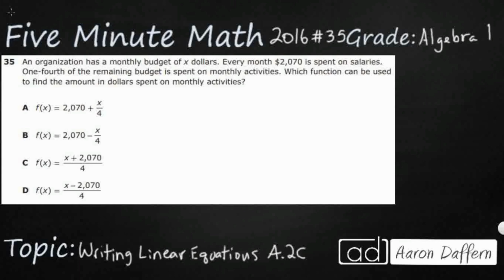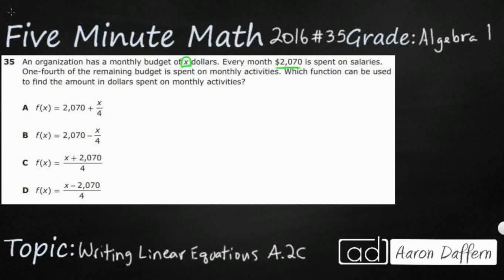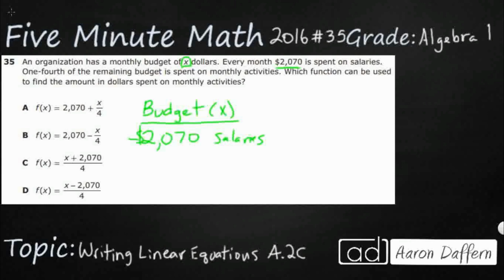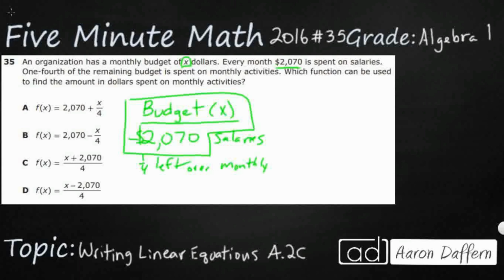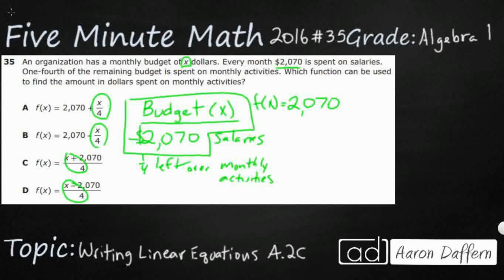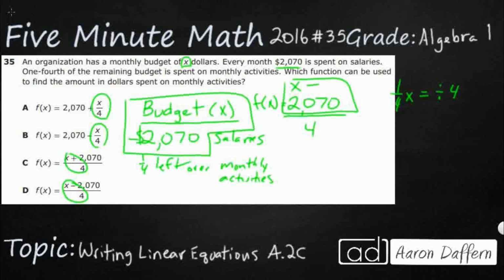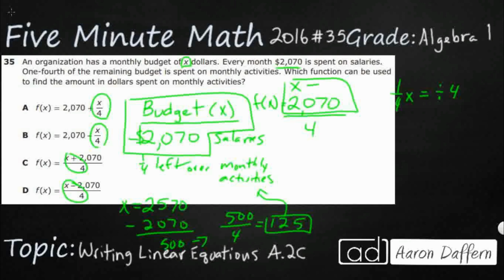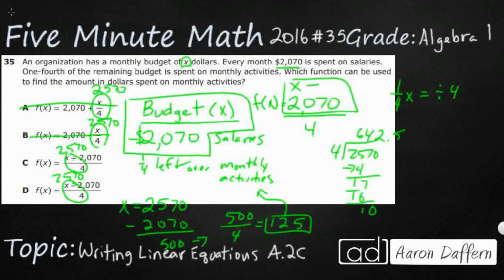Algebra 1 STAAR Practice Writing Linear Equations (A.2C - #2)